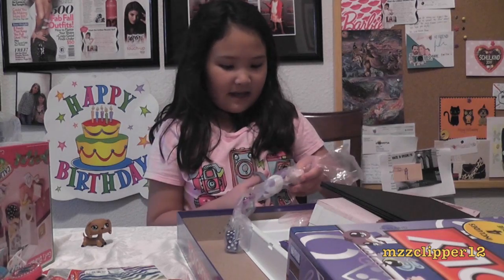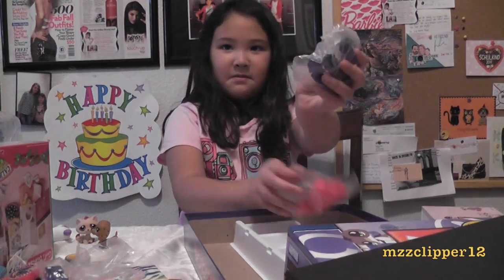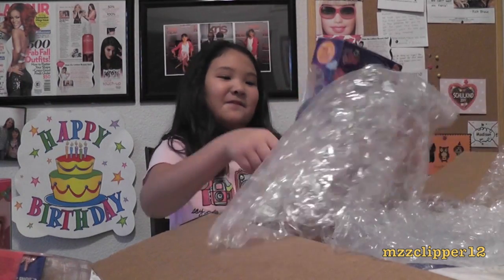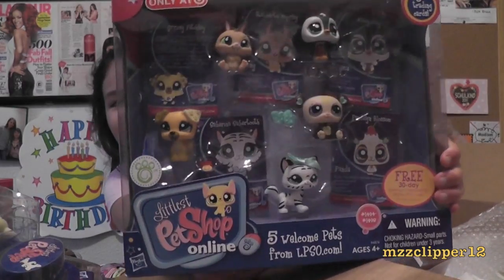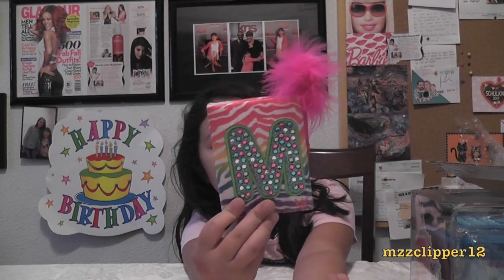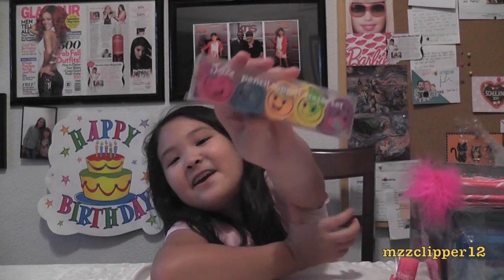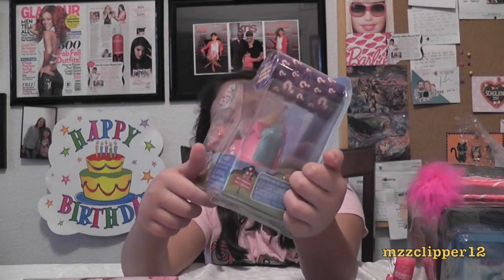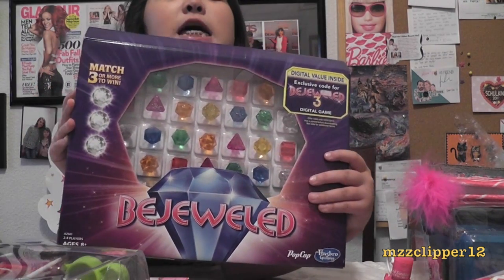BIRTHDAY HAUL!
Hi everybody! We hope everyone is doing well. In todays video Madison wanted to show you what she received for her birthday. She is now 9 YEARS OLD, I can't believe it, HAPPY BIRTHDAY MADISON, WE LOVE YOU!
We hope you enjoy this video, give it  thumbs up!!!

If your headed back to school soon don't forget to enter her back to school giveaway, it ends soon!

It's a channel where she reviews Toys, and opens blind bags, and has a lot of fun showing you toys, toys, and more toys!